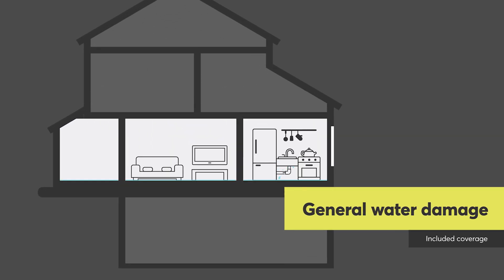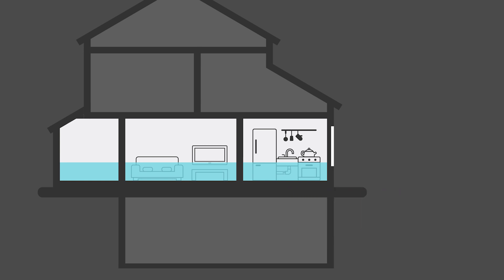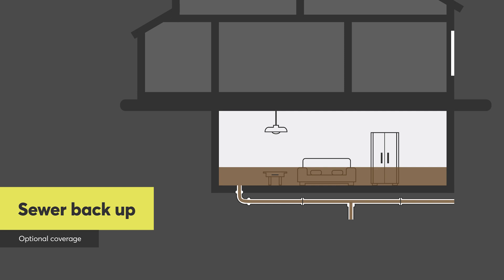Ask Sonnet: What types of water damage does home insurance cover?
Did you know that all water damage isn’t the same, and is covered differently on your home policy? Depending on how the water entered your home, and from which source, determines how it’s covered (or not covered) by your insurance.  Even if you’ve done everything to prevent a flood in your home, sometimes Mother Nature has other plans – so it’s important to know how your insurance covers you. We’ve recruited our own expert and licensed insurance agent, Matt, to explain the difference between general water damage incidents and the more confusing ones.